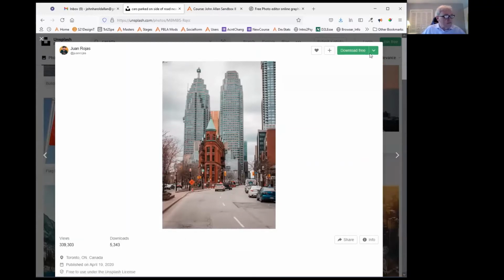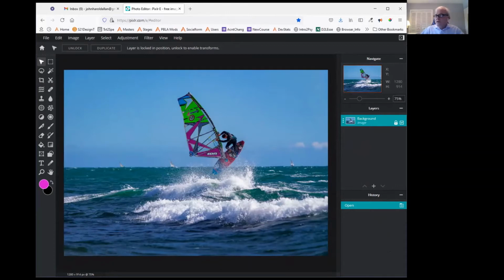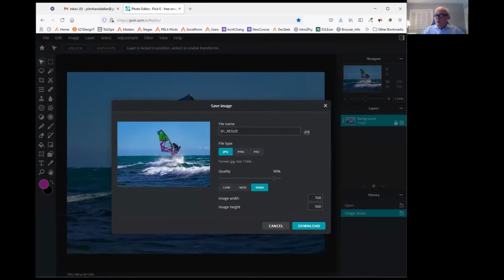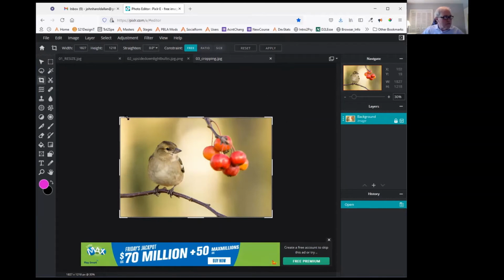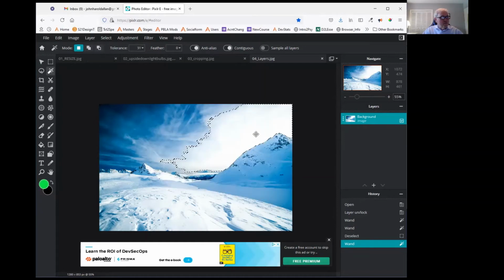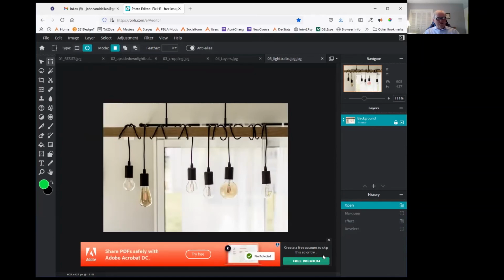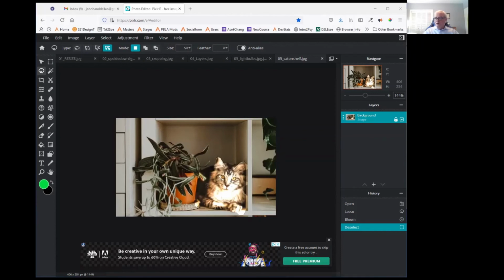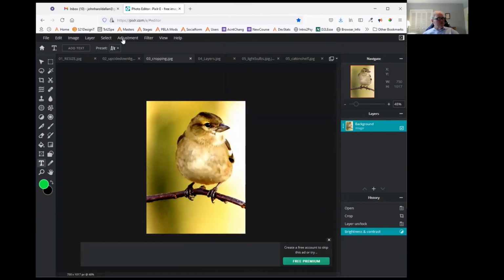Image Editing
This webinar by LearnIT2teach mentor and developer, John Allan, guides participants through essential image editing skills. Using a free, online tool., the skills practiced in this session can be applied to other photo editors.